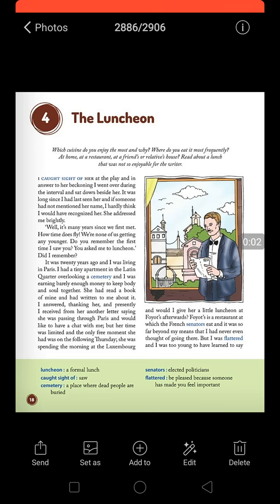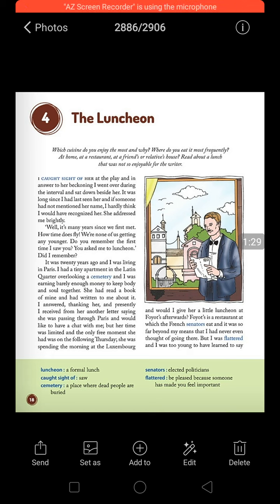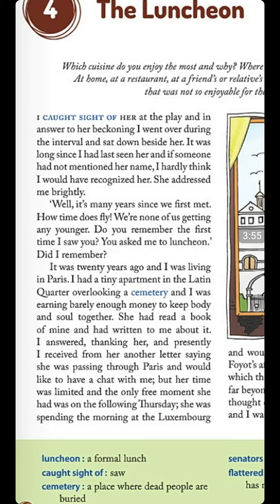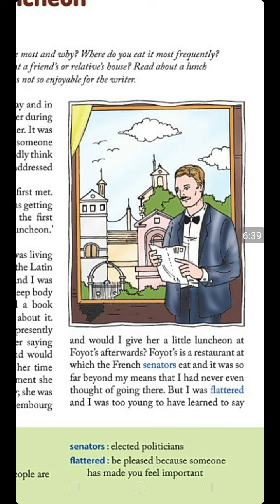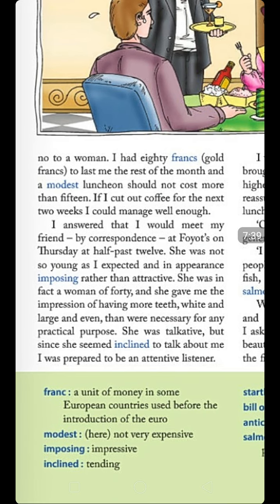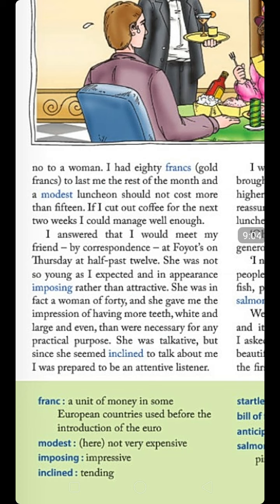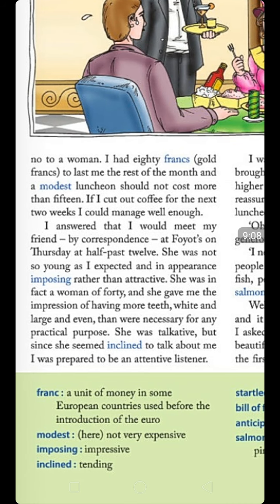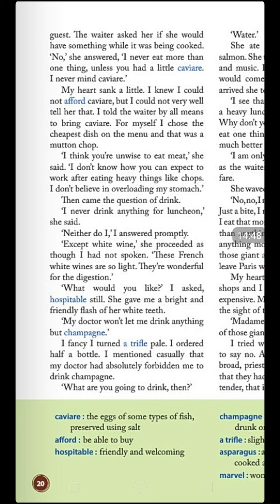CLASS 7 ENG CHP 4 THE LUNCHEON PART 1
CLASS : 7
SUBJECT: ENGLISH
CHAPTER NAME :THE LUNCHEON PART 1